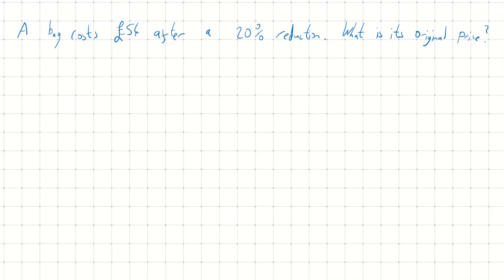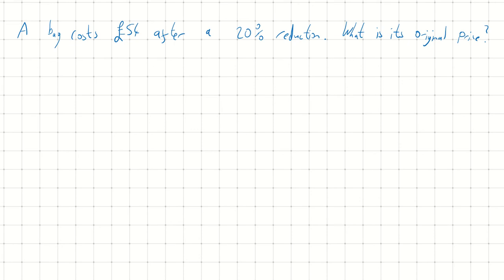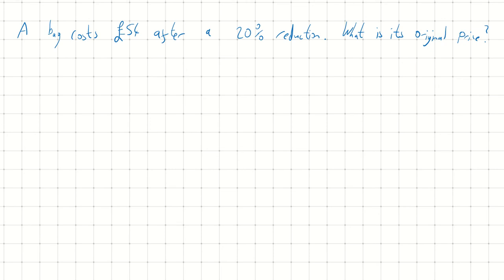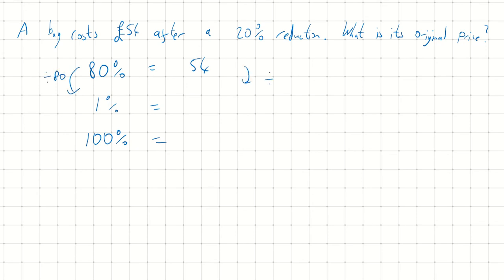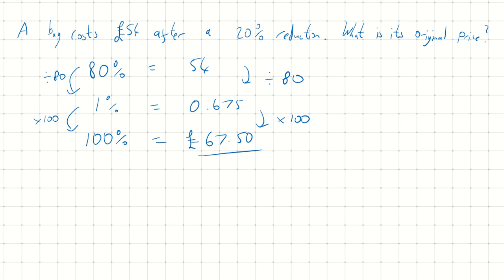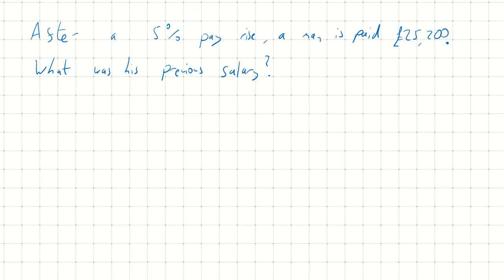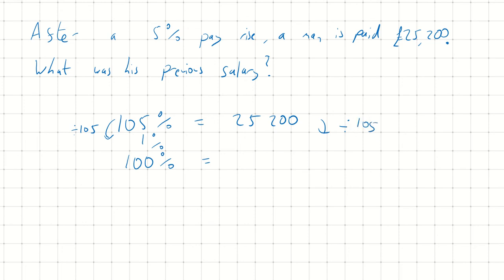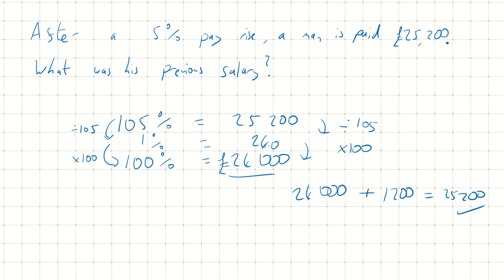Reverse Percentages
Using reverse percentages to calculate the original price of an item given the price after a percentage change